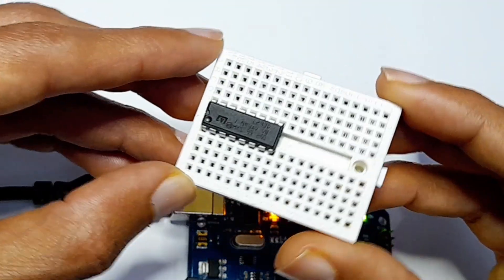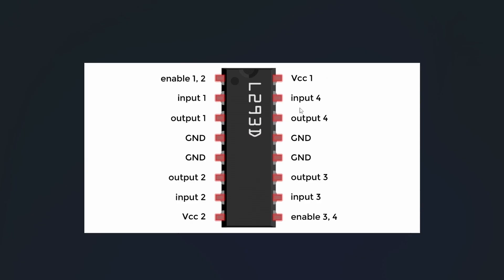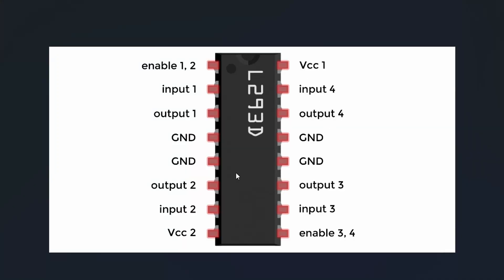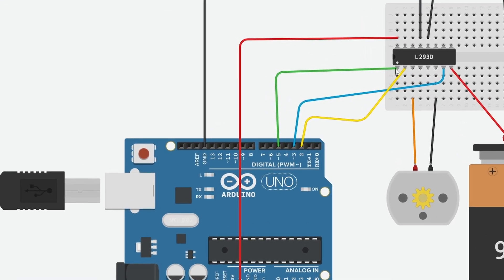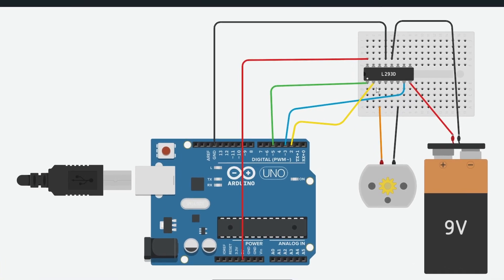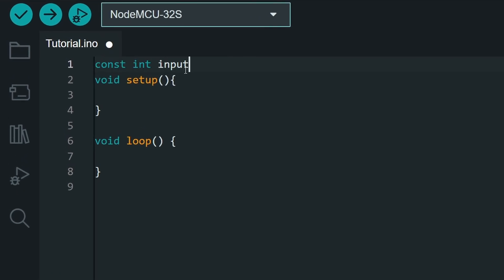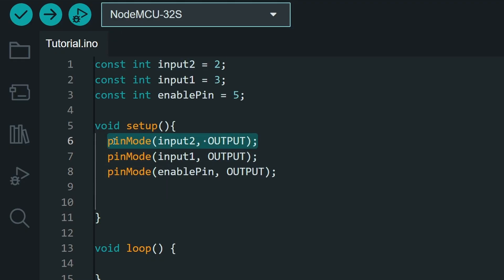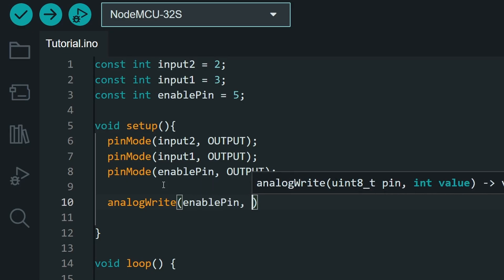How to Control DC Motors with L293D Motor Driver and Arduino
The L293D is a popular motor driver chip that allows you to easily control the direction and speed of DC motors. This tutorial is designed for beginners who are new to motor control and want to learn how to use the L293D motor driver with an Arduino board. We will cover the basics of how the L293D motor driver works, how to connect it to an Arduino board, and how to program the Arduino to control the motor. By the end of this tutorial, you will have a solid understanding of how to use the L293D motor driver to control DC motors for your robotics projects.